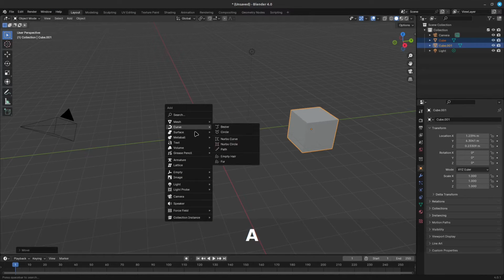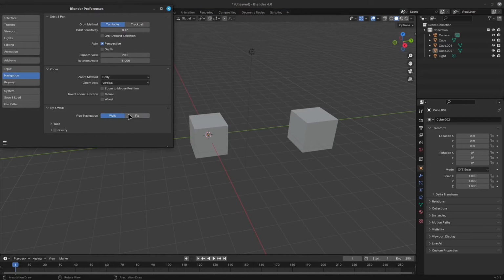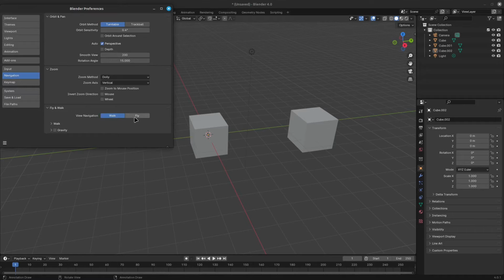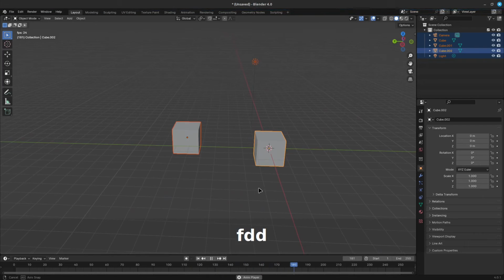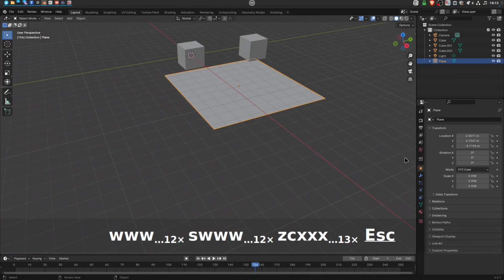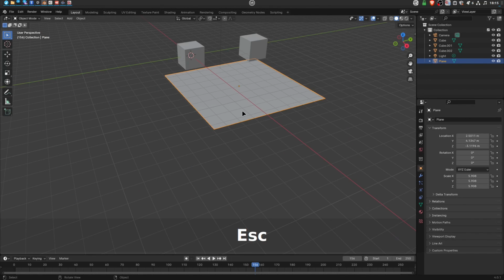Blender 4.0 Flying And Walking Around In the 3D editor - Soar 🚀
Continue your Blender 4.0 journey as we delve into advanced navigation techniques. In this tutorial, we unlock the secrets of flying and walking in the 3D editor. Learn how to seamlessly traverse large scenes, position cameras effortlessly, and even record your navigation path for animation. Whether you're adjusting gravity, teleporting, or taking cinematic jumps, this guide covers it all. Dive into the controls, shortcuts, and settings that make flying and walking a breeze.